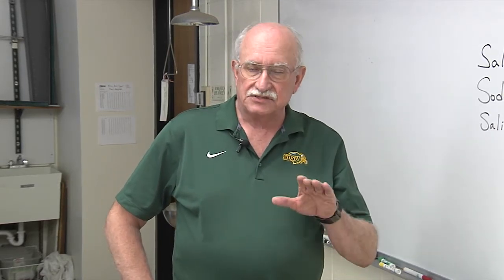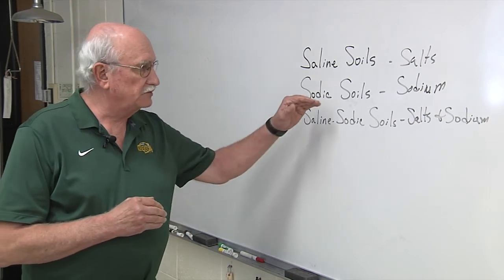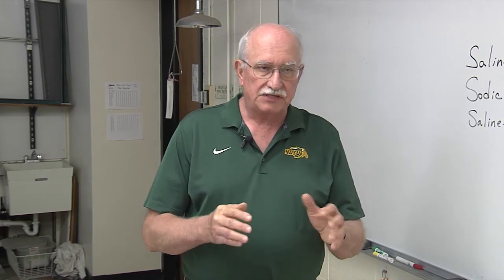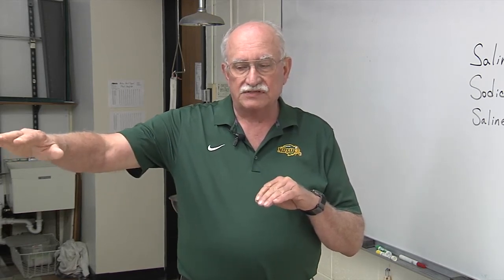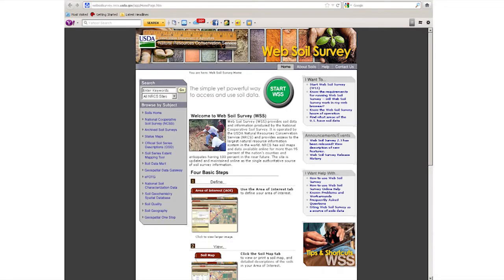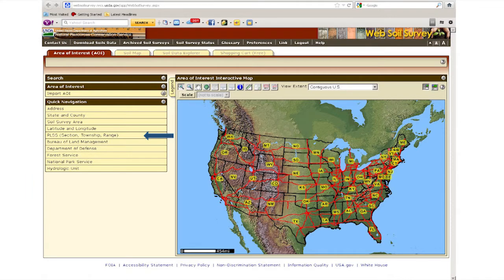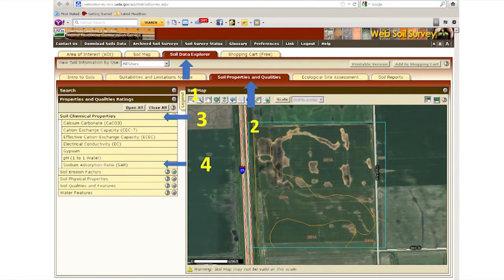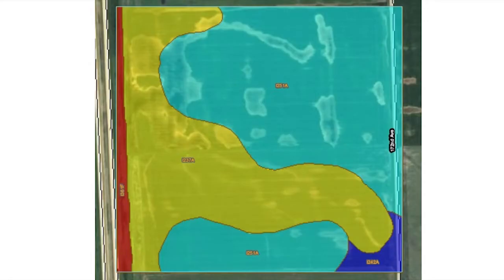LREC: Larry Cihacek - Evaluating Suitability of Soils for Tiling